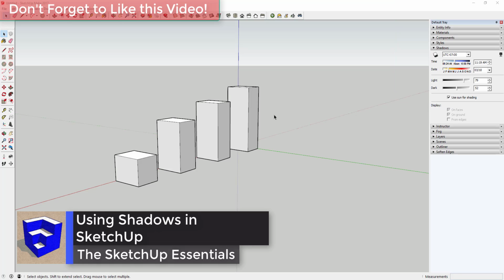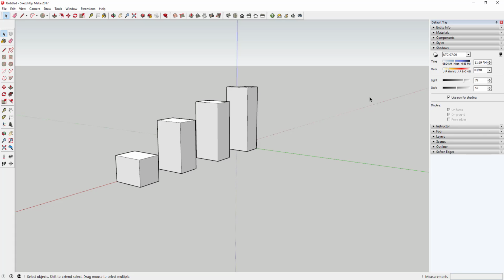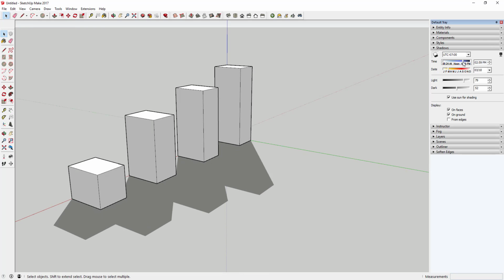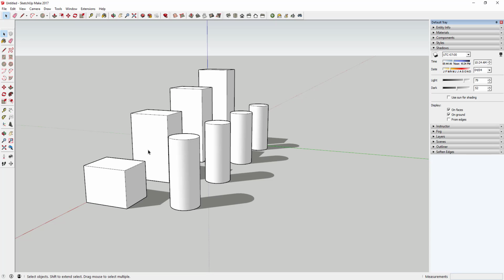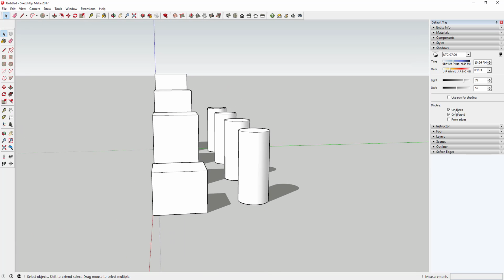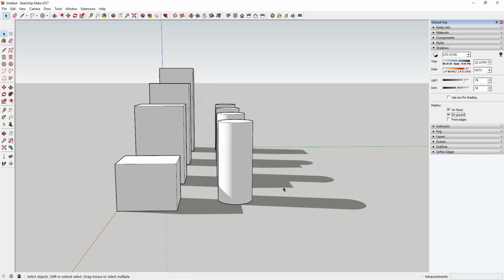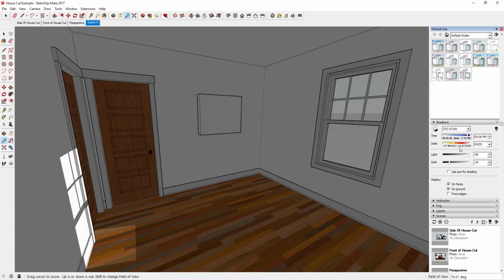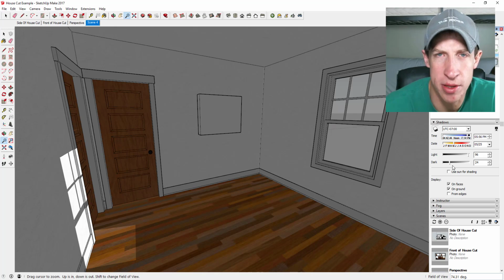Working with Shadows in SketchUp - SketchUp Quick Tips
This SketchUp quick tip will teach you how to turn on and edit shadows in SketchUp.
In today’s SketchUp quick tip, we’re going to learn how to turn shadows on and off in SketchUp.
SketchUp has a very comprehensive shadow and shading system built in that you can use to generate accurate shadows in your model. To access this system, you’re going to use the shadows section of the tray.
If you don’t see the shadows section, go to window, tray, shadows. Also, make sure “Show tray” has been checked.
Now, let’s go ahead and turn shadows on. This is actually a little tricky.
Look in the shadows section – there’s a button to the left of the time zone section that looks like a box (but doesn’t totally look like a button  ).
If you click on it, it will turn shadows on in your model.
You can then use the time and date sliders to adjust the shadows in your model.
Please note – in larger, more complex models, shadows will significantly slow down your PC, so only turn this on when you actually need it – keep it turned off the rest of the time.
There are also options for selecting if shadows will cast a shadow on the ground, or on other faces. These can help you further generate the shadows you’re developing.